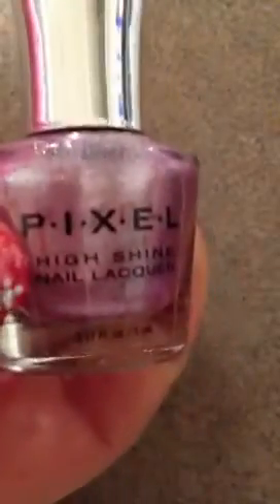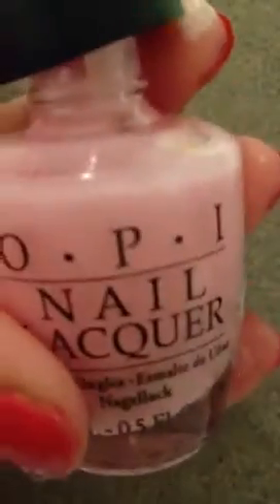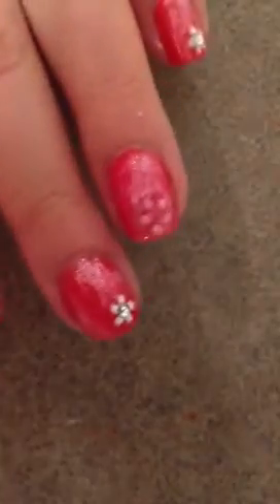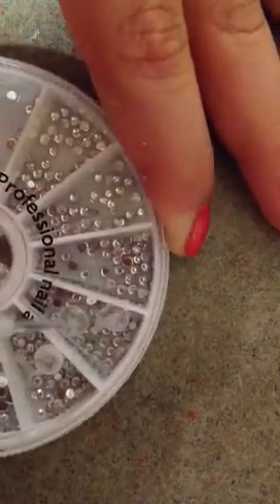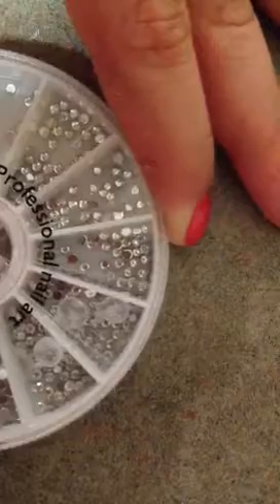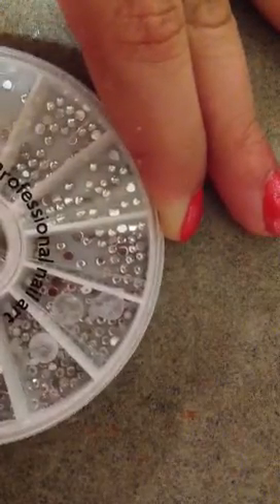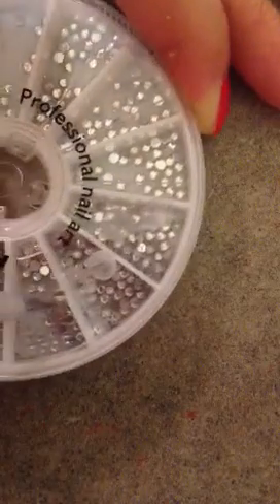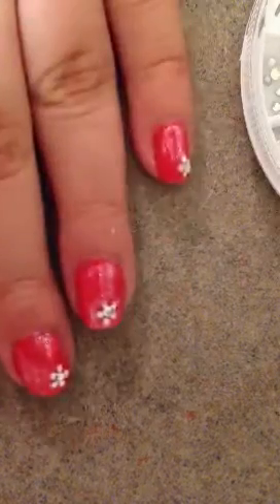Spring Nails 2012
Flower nails